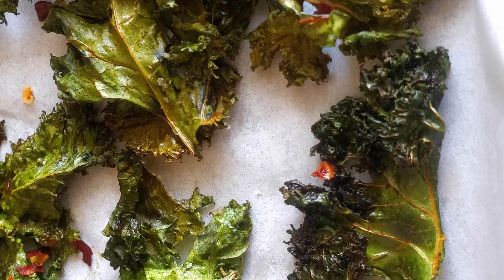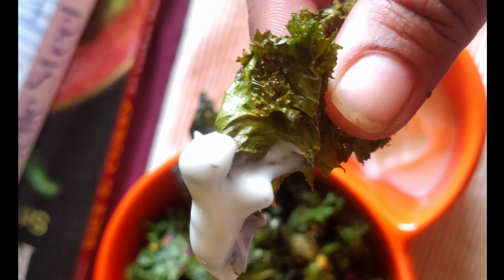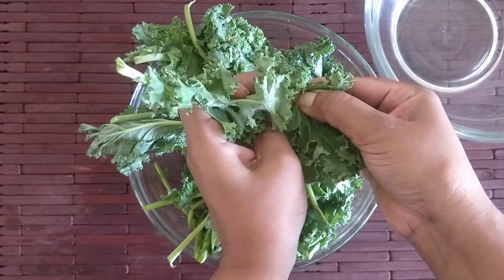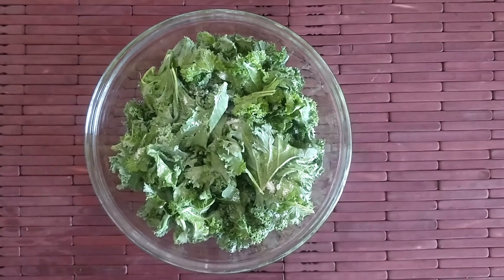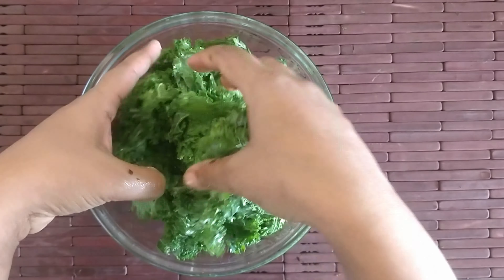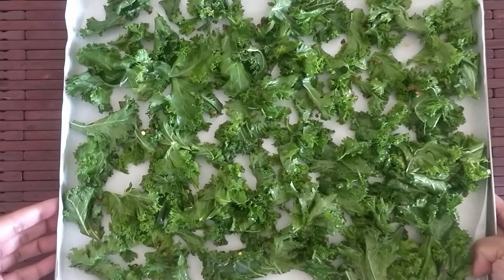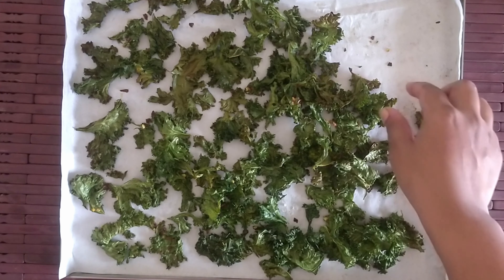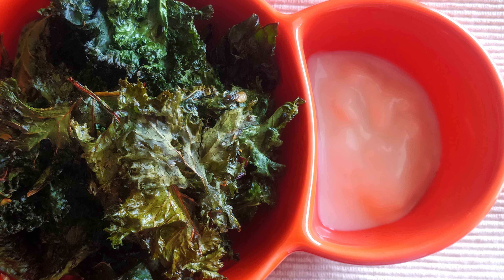Baked Kale Chips | Keto Snacks| Keto Recipe | Healthy Snack | How to make Kale chips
We are a family of foodies and if we are being honest, we junk a lot. But there are those occasional days where we crave for an healthy alternative to our favorite snacks. And our favorite snacks you ask? The potato chips ofcourse!
My eldest sister is a superwoman who lost a whopping 50lbs with Keto. This is her favorite snack. She makes it regularly as the potato chip alternative.
 These chips are healthy, light and a true guilt free snack. I'm sure you will love this too.
Happy Cooking!

@Popular on YouTube
@YouTube Movies
@YouTube Nation
@YouTube Creators
@YouTube Music
@YouTube Trends
@YouTube Advertisers
@YouTube World View
 @Keto Connect
 @samaras ketolife
 @Guía Keto
 @Keto Bhai
 @Cooking Keto with Kristie